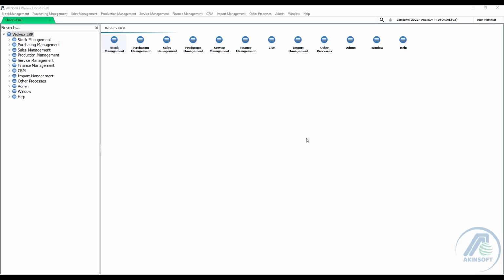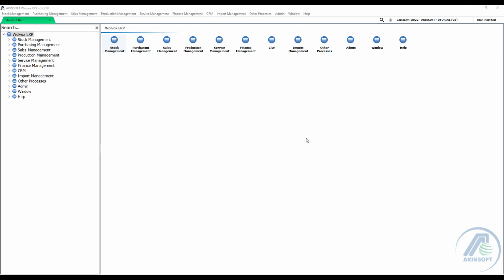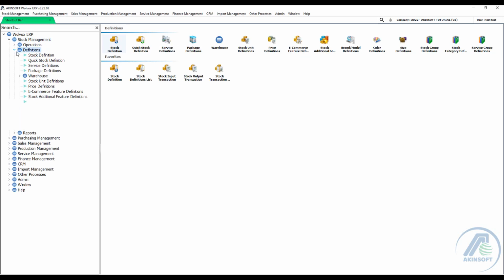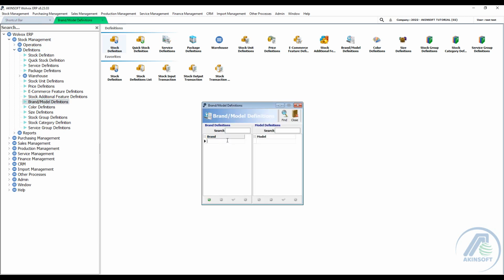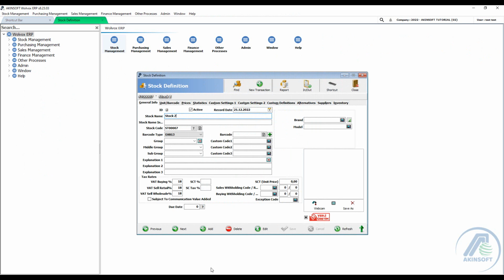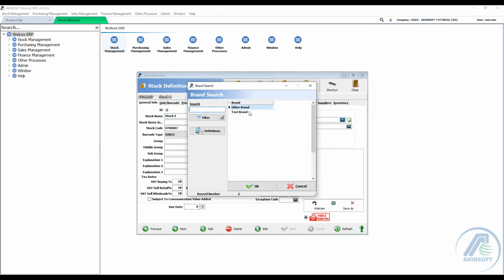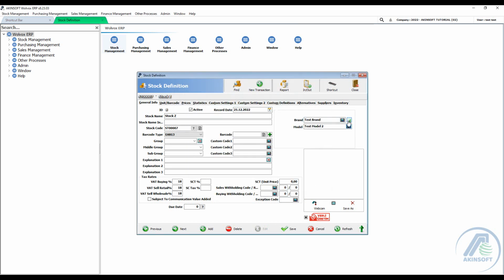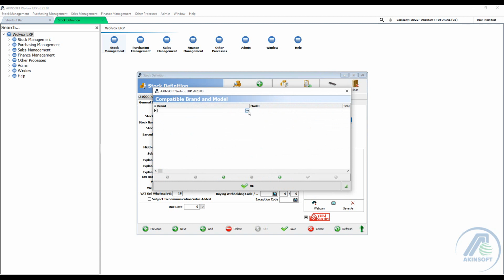AKINSOFT WOLVOX 8 Brand/Model Definitions